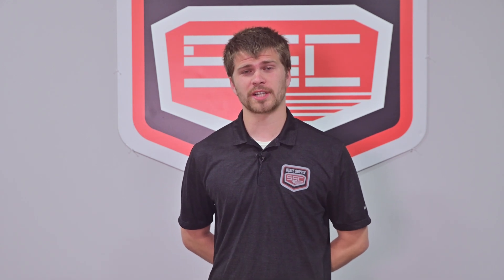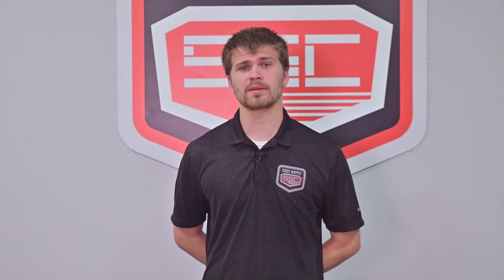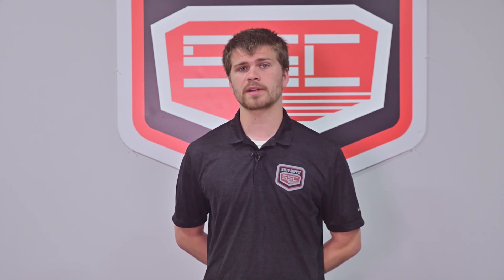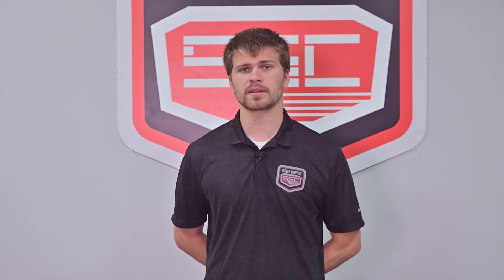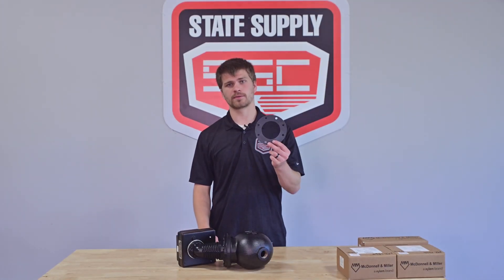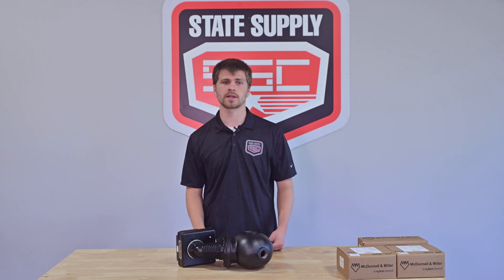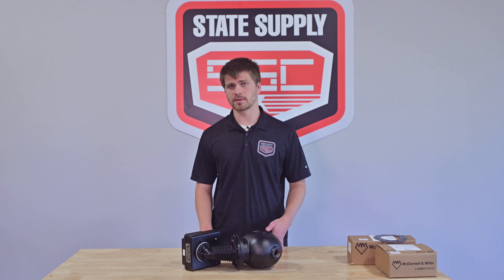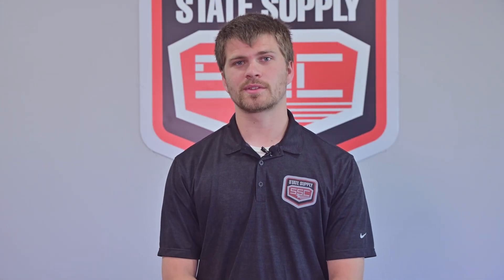About the McDonnell & Miller 150S (171702)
Join our Sales Engineer Cole as he introduces the McDonnell & Miller 150S (our SKU MH1095.) Explore the McDonnell & Miller 171702 model 150S replacement low water cut-off & pump controller, which is perfect for commercial and industrial steam boilers. It features 1" NPT connections and handles up to 150 psi. With dual switches for pump control and low water cut-off alarm, Cole also suggests repair part options like MI1140, MI1355, MI1376, & MI1145.
It's a game-changer for your boiler system! 🔧💡